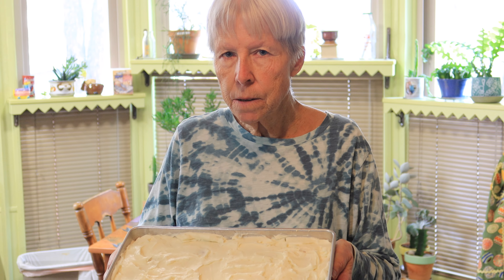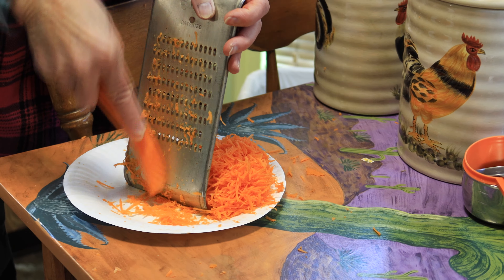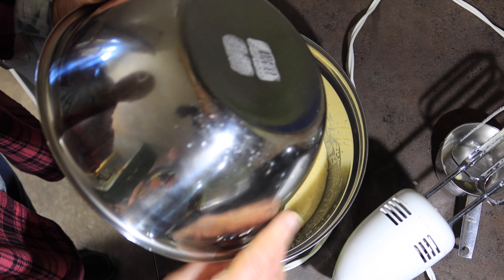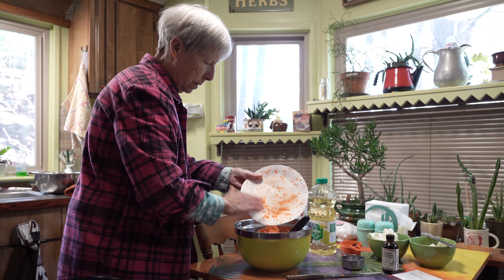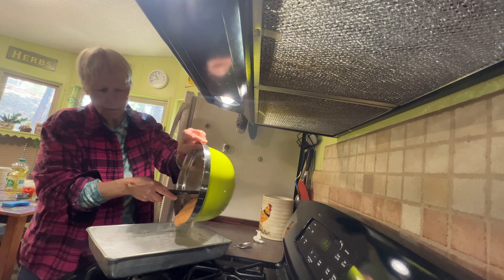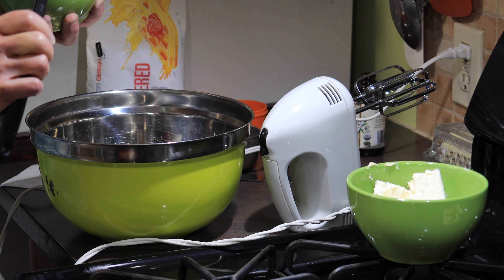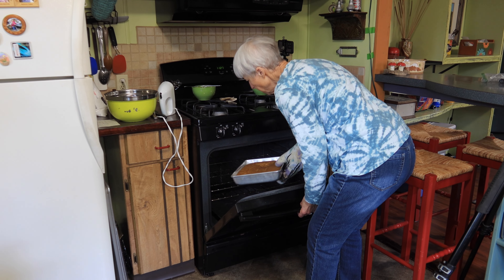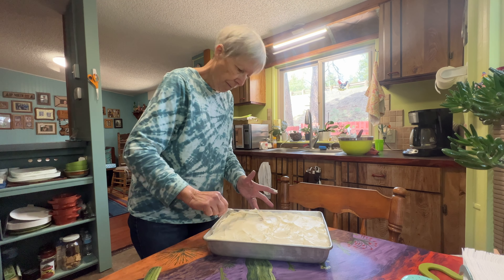Carrot Cake W/ Cream Cheese Frosting | Family Recipe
Cooking food with Family.